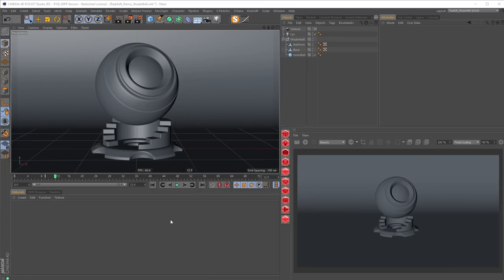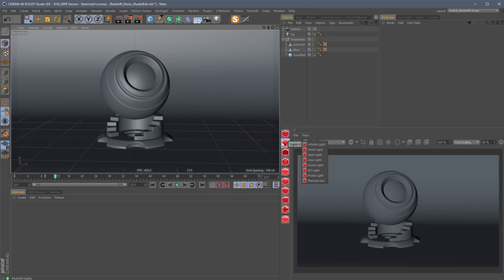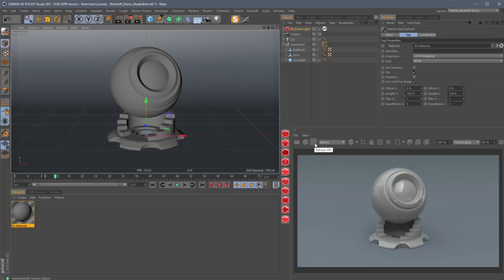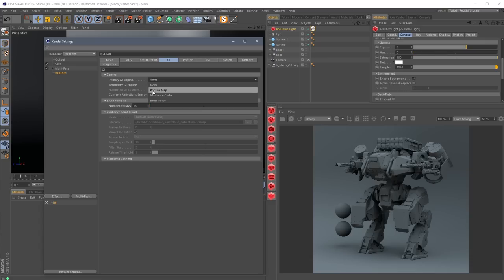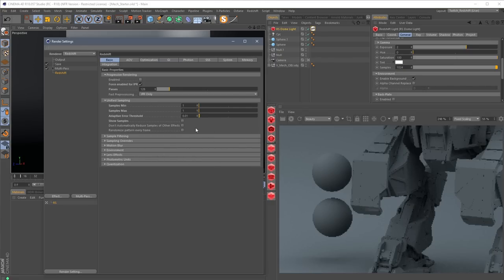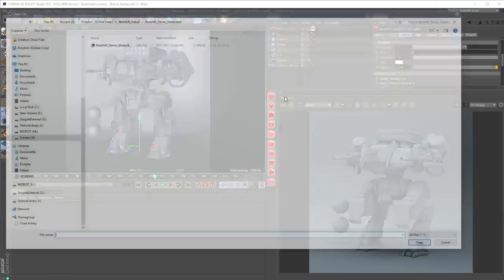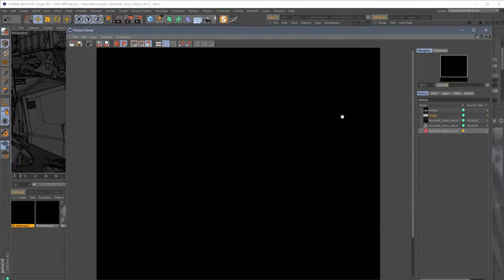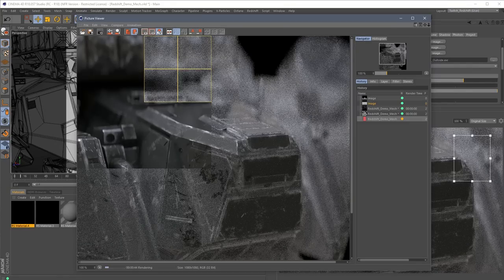Getting to Know Redshift for Cinema 4D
Get started learning Redshift with this video from Greyscalegorilla. Get your all-access pass To all of our Cinema 4D and Redshift training